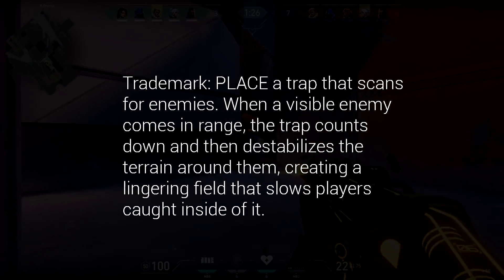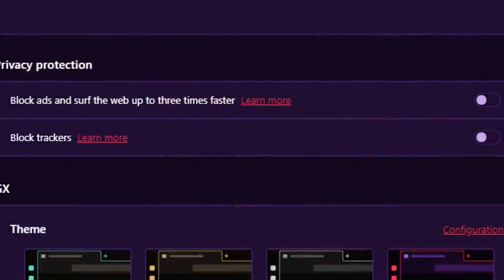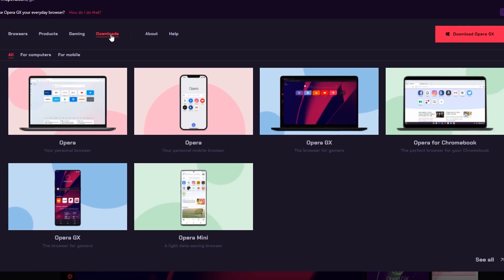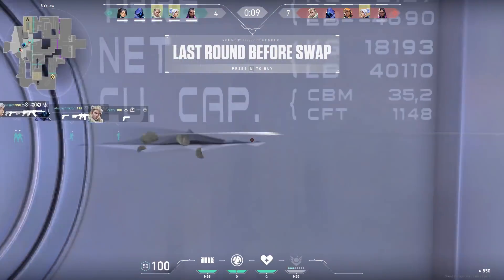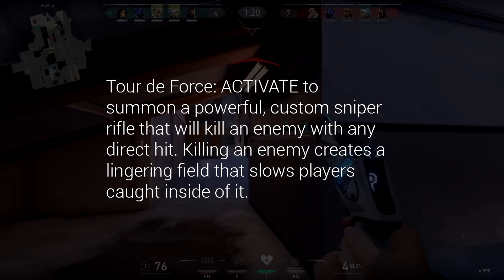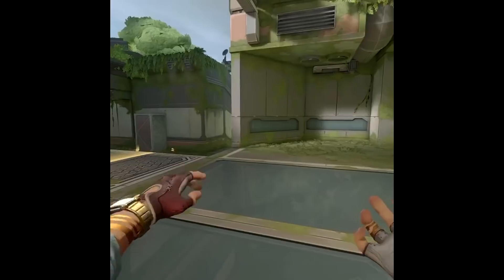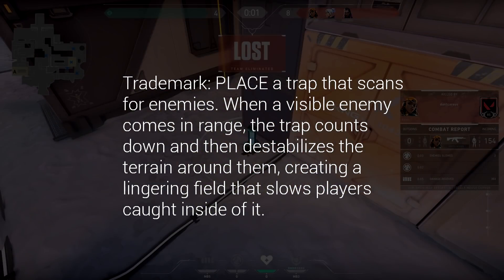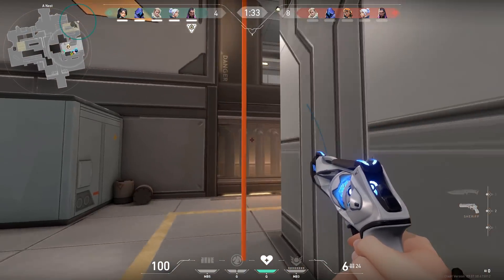CHAMBER GAMEPLAY REVEAL - Valorant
Chamber is a new agent in Valorant that is a sentinel that has abilities including traps, spawning in weapons, and a teleport :)

0:00 gameplay reveal
0:27 ability reveal
0:50 sponsor
2:03 Chamber Cinematic
2:28 deadeye/chamber explained
3:02 all abilities explained
6:50 retrospect
7:50 outro

valorant urnotjustin valorant urnotjustin valorant urnotjustin